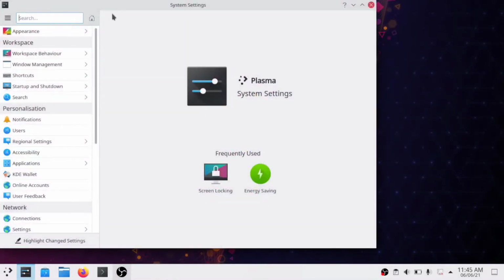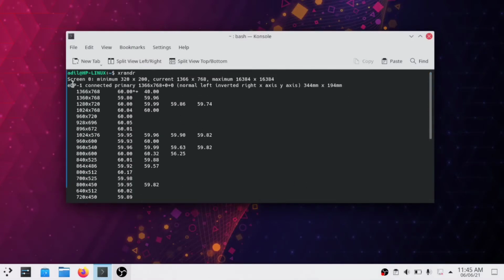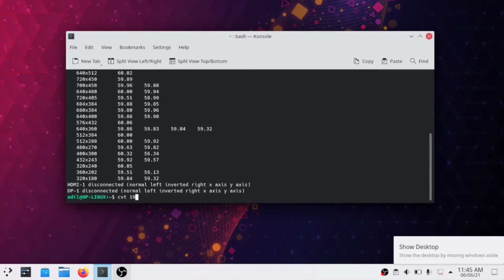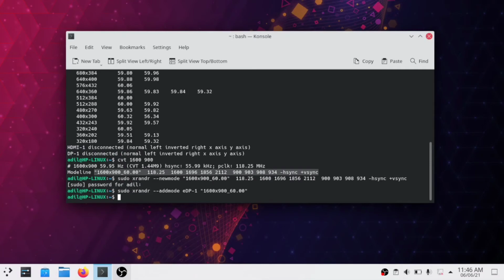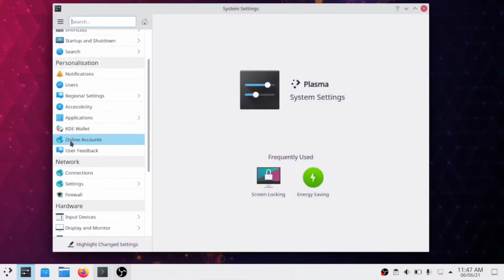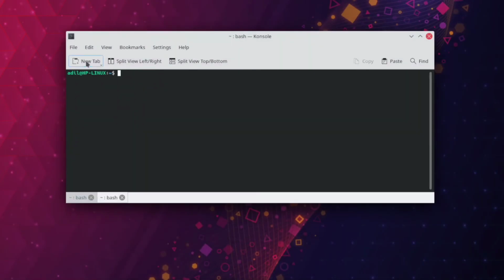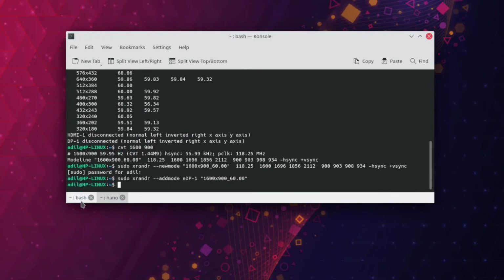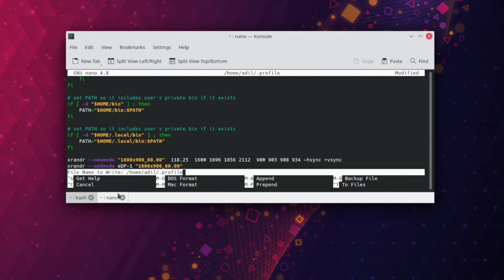How to set Custom Resolution in KDE Neon or any Ubuntu based distros.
This is a Quick tutorial on how to set custom resolution in Ubuntu.